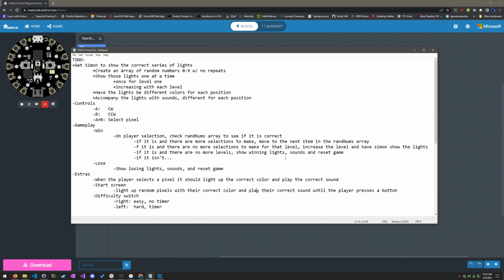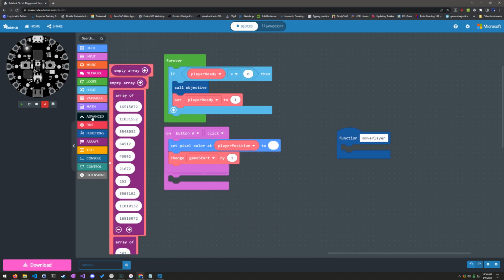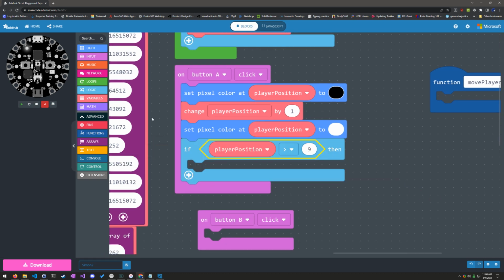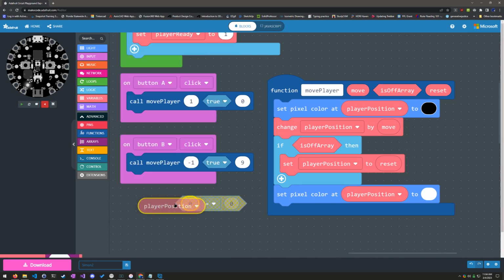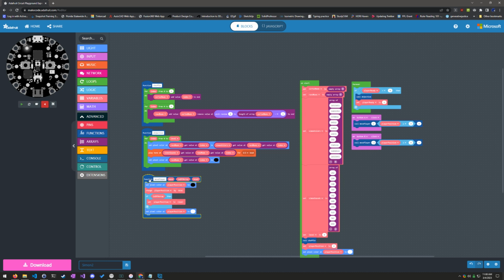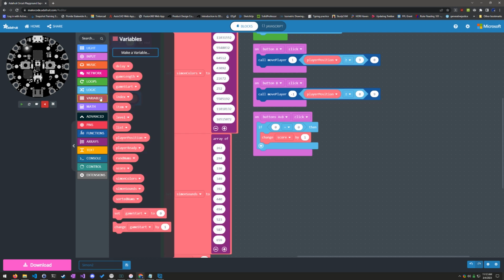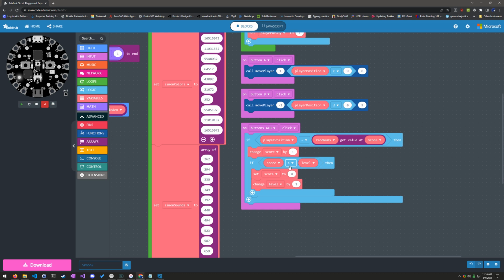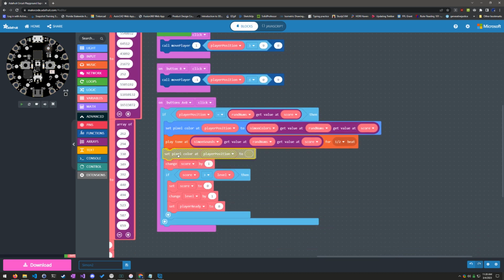Circuit Playground: Creating a Simon-Like Memory Game | Part 2